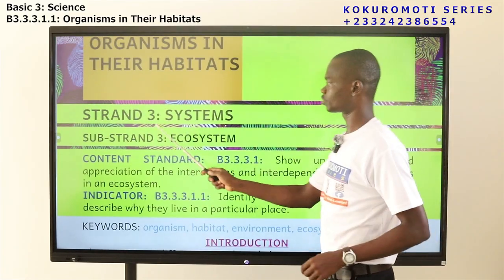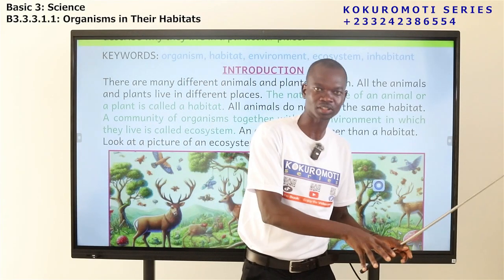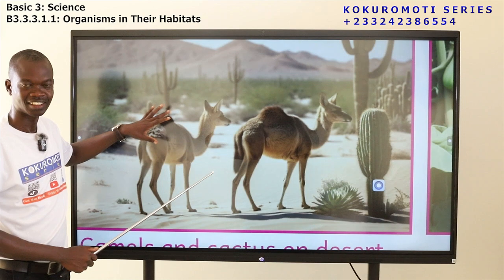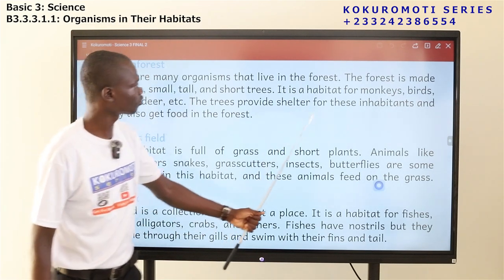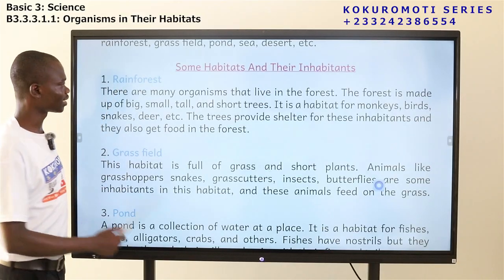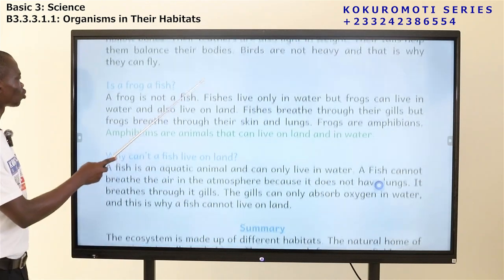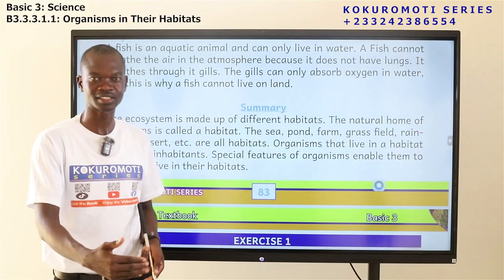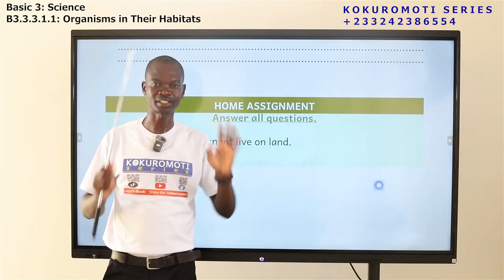Basic 3: Science (B3.3.3.1.1) Organisms In Their Habitats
Indicator: Identify organisms in a habitats and describe why they live in a particular place.